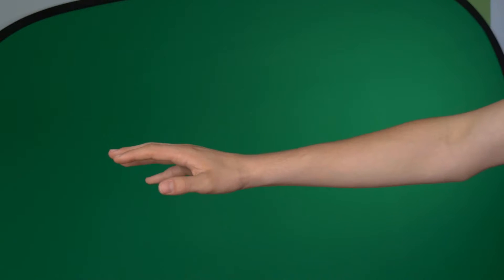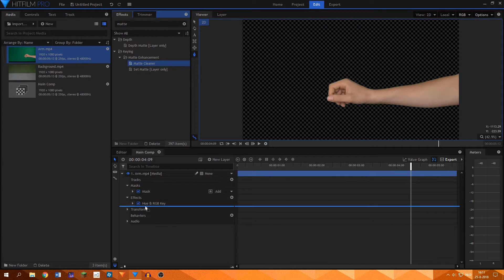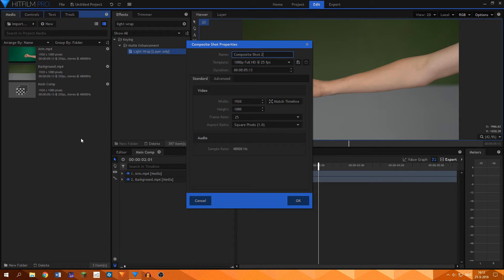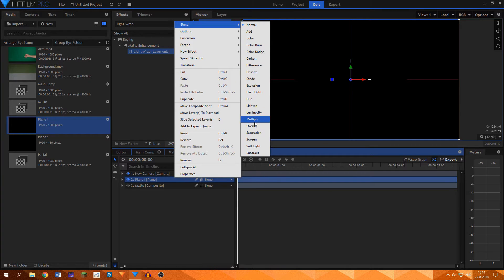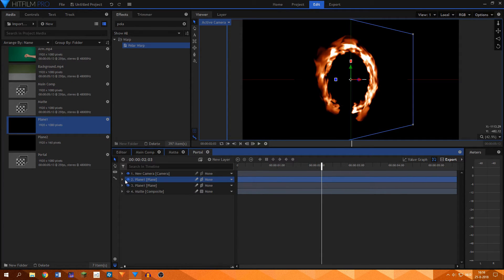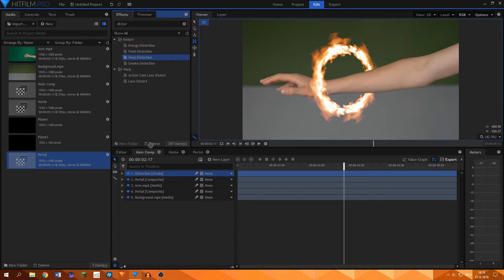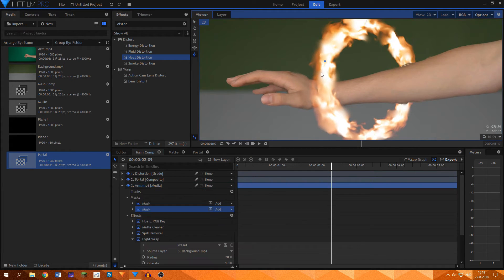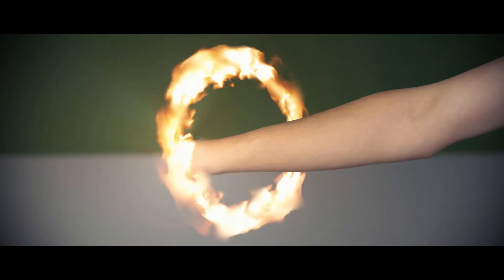Fire Portal Effect - Effects War w/ Film Sensei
Today on Film Empire, I'll show you how I made the Fire Portal Effect.